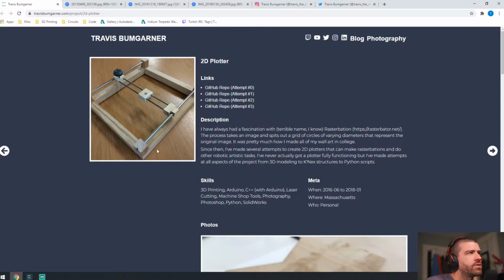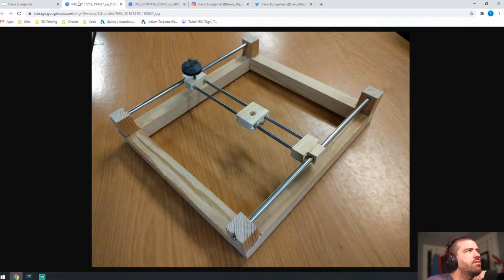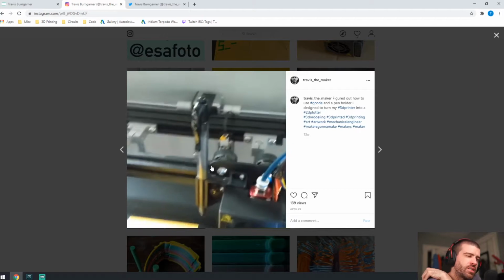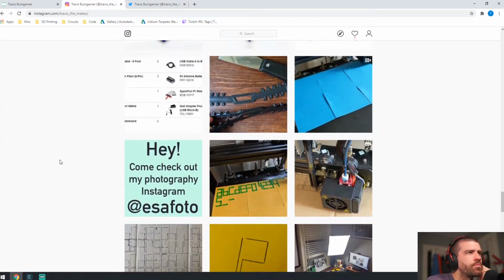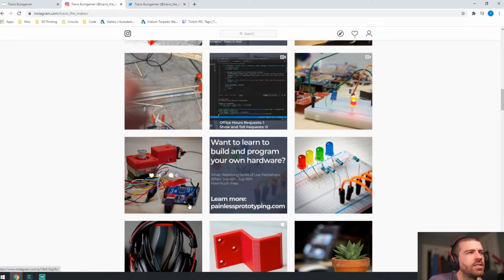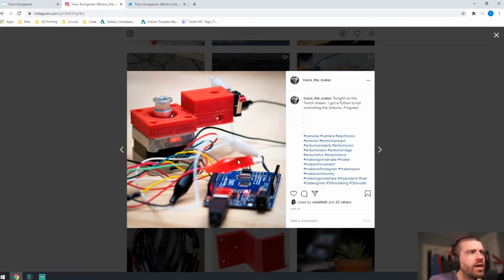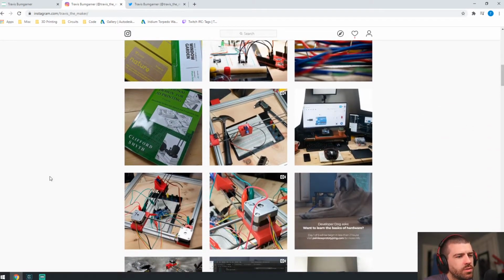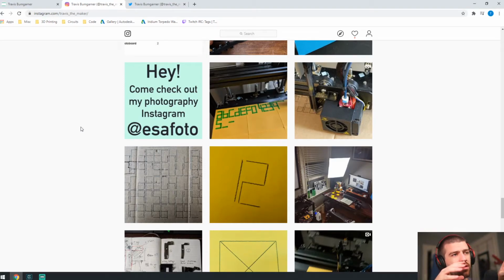Designing and engineering a 2D plotter from scratch: Conclusion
Log:
I have decided to call this project done.

Project Overview:
The goal of this project is to create a 2D Plotter from scratch. The physical plotter is made of parts designed in SolidWorks and Fusion 360. Those parts were 3D Printed, ordered from McMaster-Carr, and ordered from 80/20. It is controlled by an Arduino circuit consisting of motors and switches. A paint program, and potentially other programs as well, coded in Python, will send instructions via serial to the Arduino to control it.